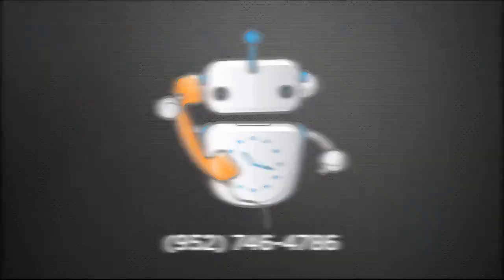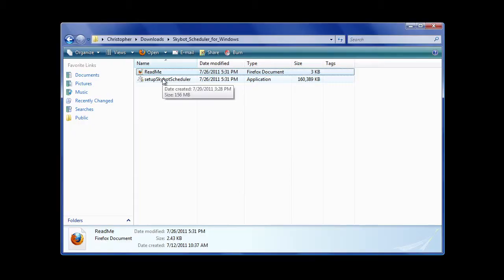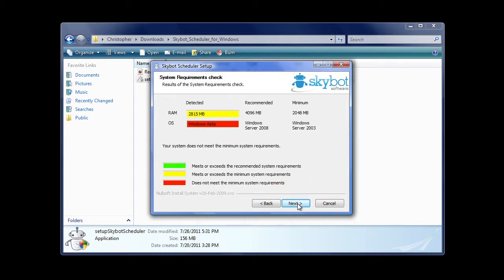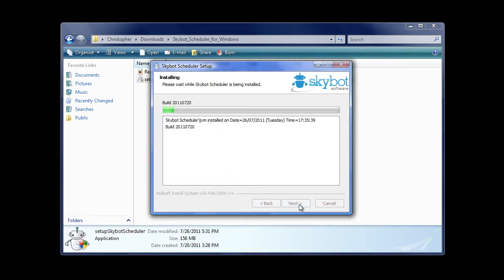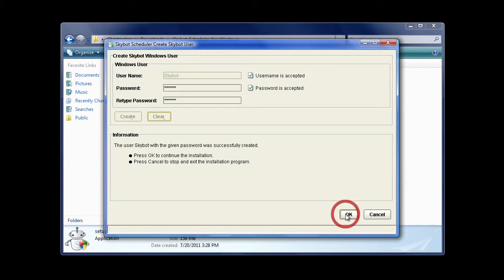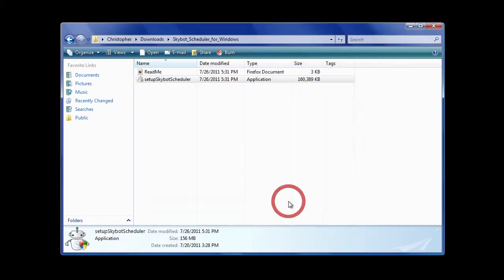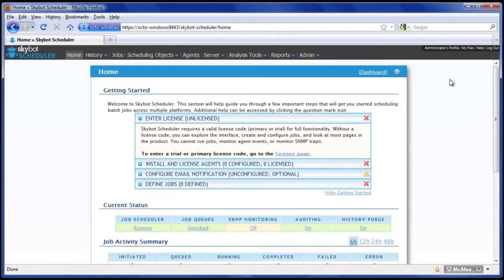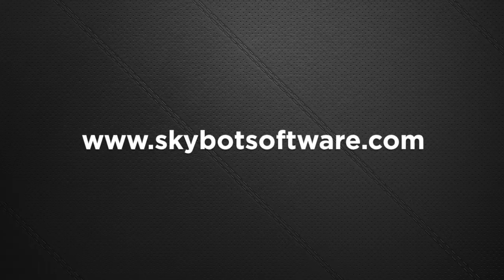Installing Skybot Scheduler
This video shows you step-by-step how quick and easy it is to install Skybot Scheduler and be up and running in no time!